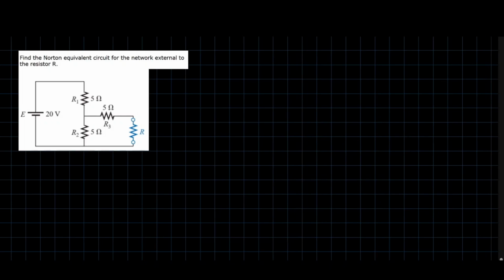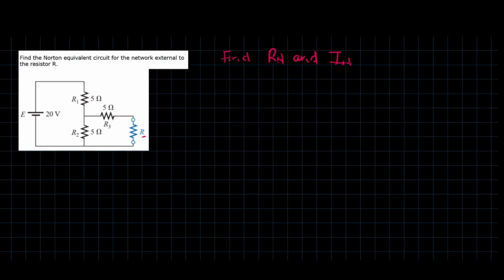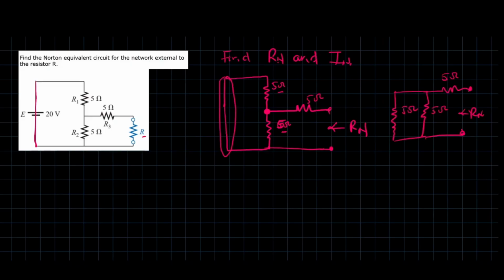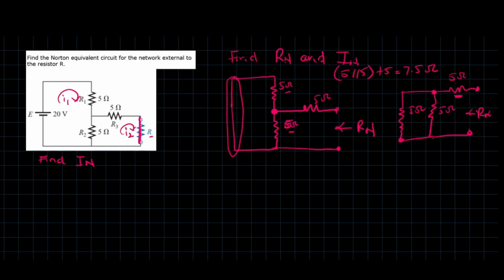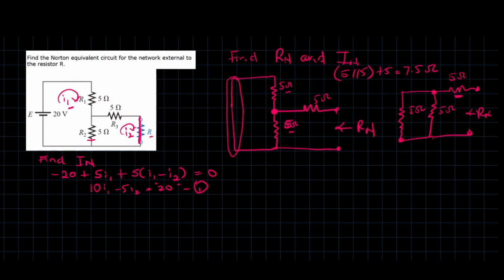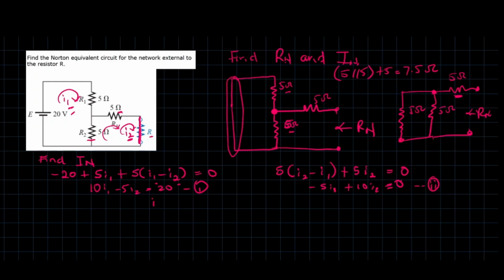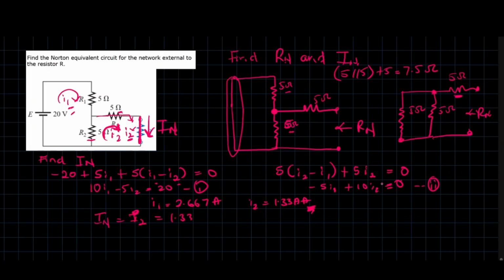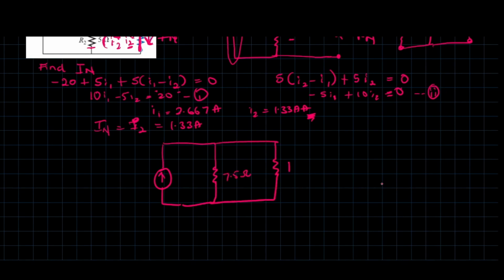Find the Norton equivalent circuit for the network external to the resistor R Q2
Find the Norton equivalent circuit for the network external to the resistor R.